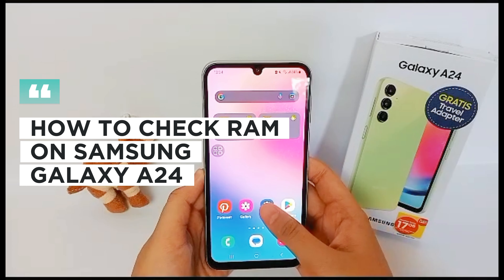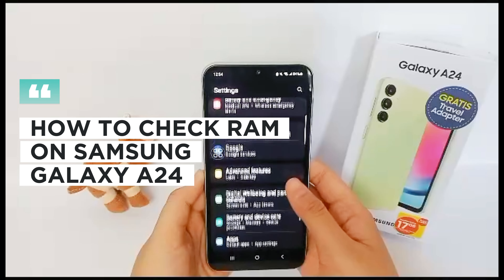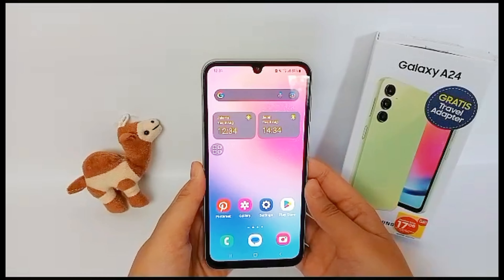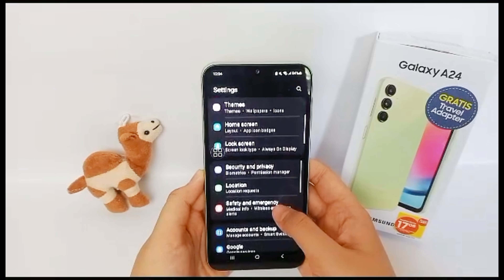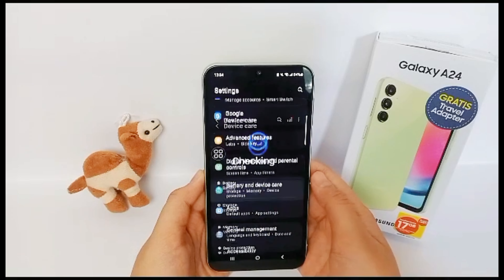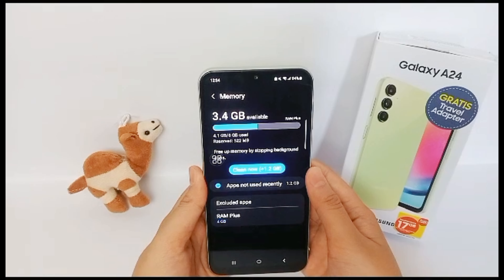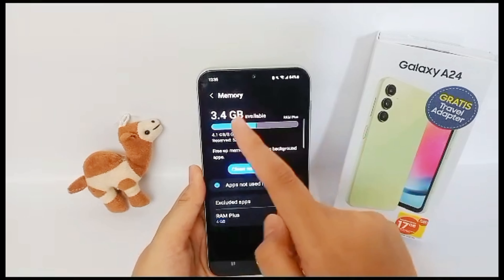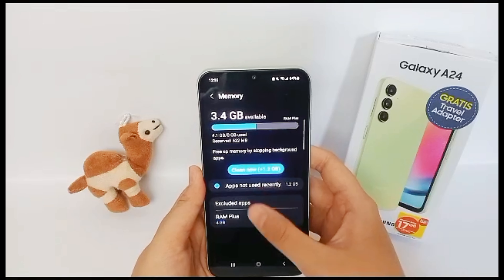How To Check RAM On Samsung Galaxy A24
This video is relevant to the search:
how to check ram on samsung
galaxy a24
samsung a24
check ram
check samsung ram
how to check ram samsung.